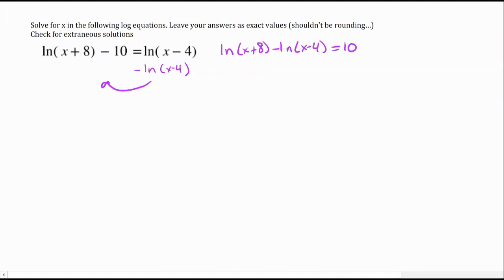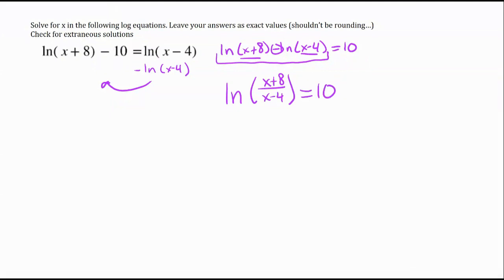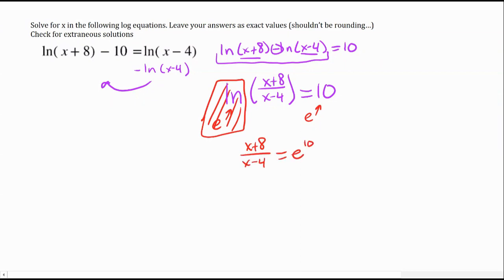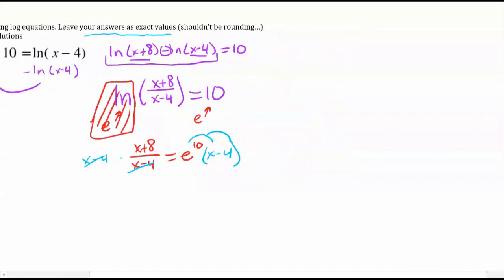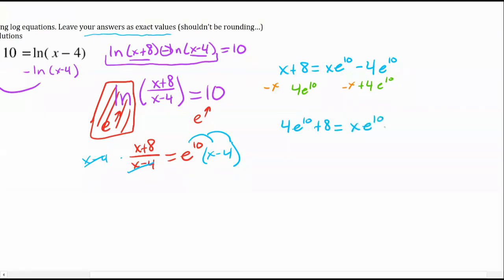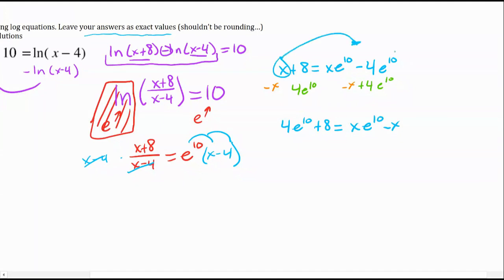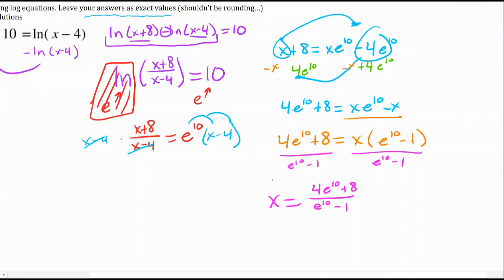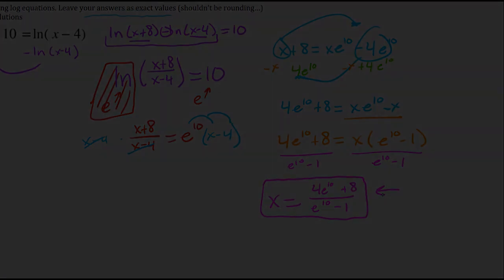PreCalc Solving Logs Q1e